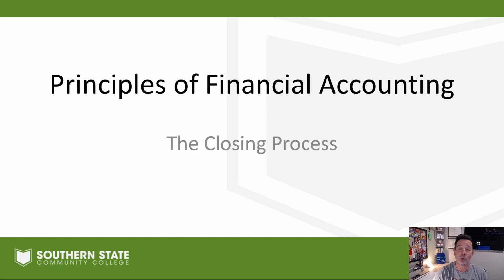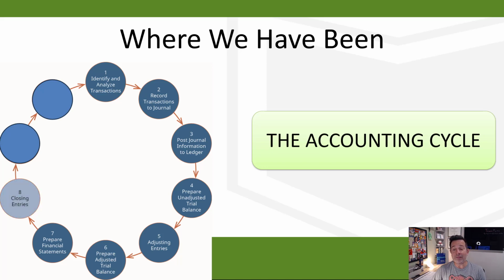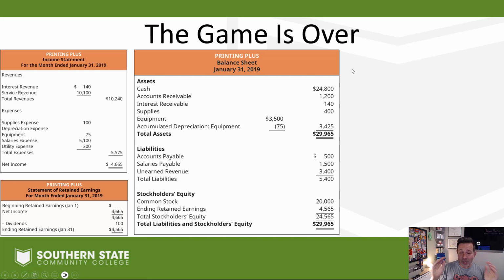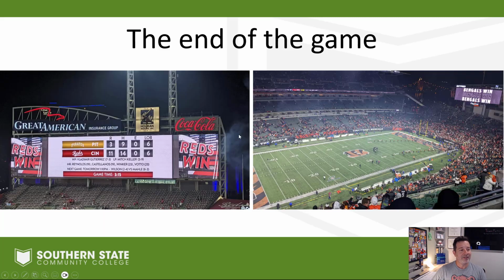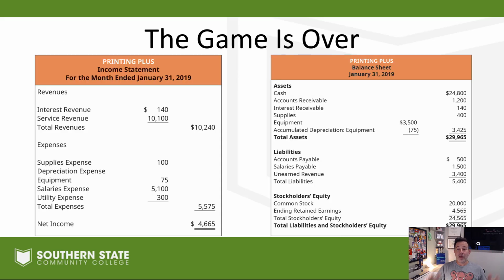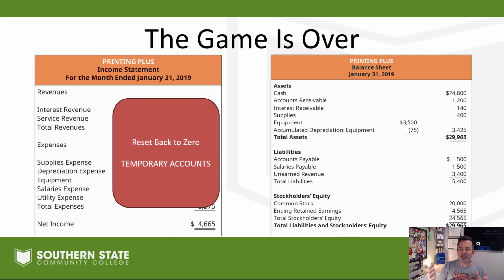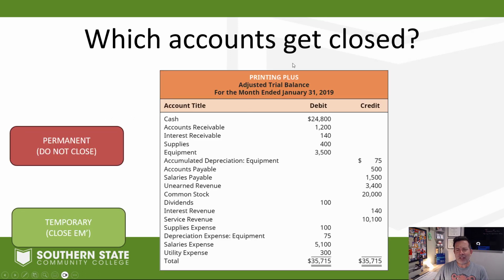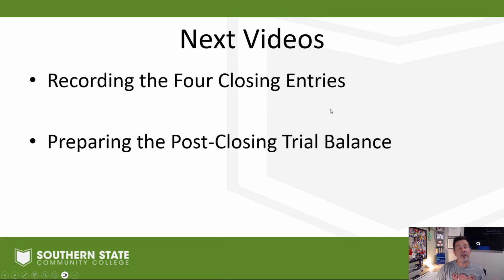ACCT 1101: The Closing Process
An overview of the Closing Process at the end of the accounting period...aka "resetting the scoreboard."

OpenStax - Principles of Financial Accounting

0:00 Introduction
0:40 The Accounting Cycle
4:36 Resetting the scoreboard
6:06 Permanent vs. Temporary Accounts
8:14 What you should know about the Closing Process
8:49 Which Accounts Get Closed
9:23 What does "Closing" mean?
10:15 Next Time